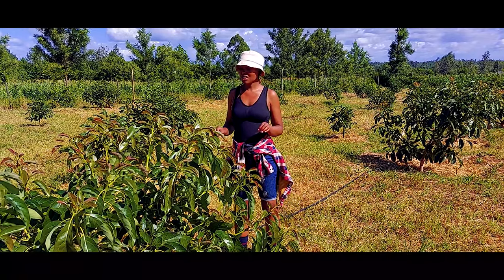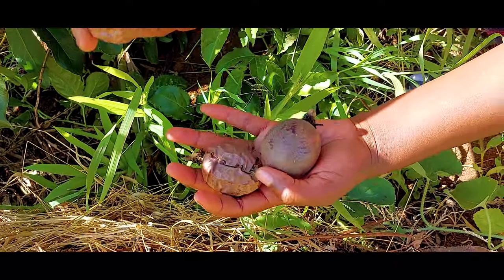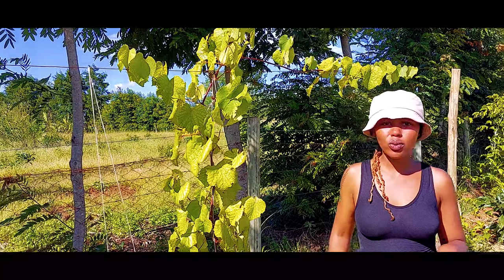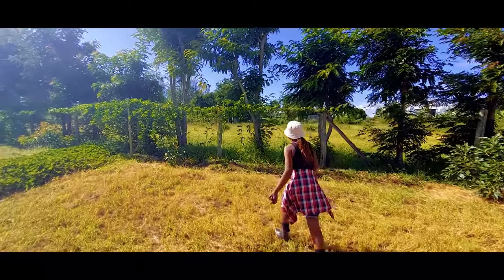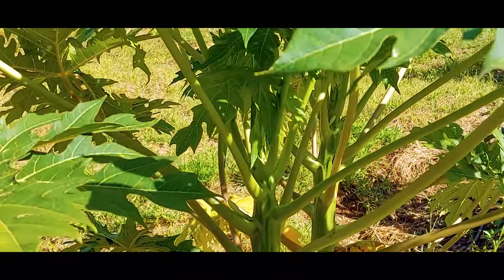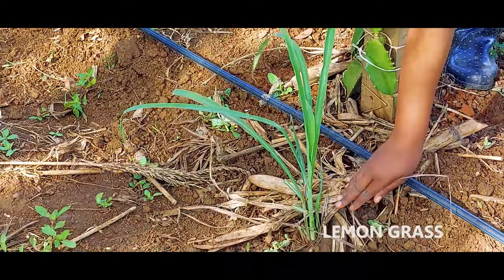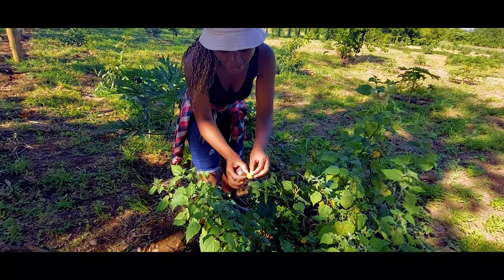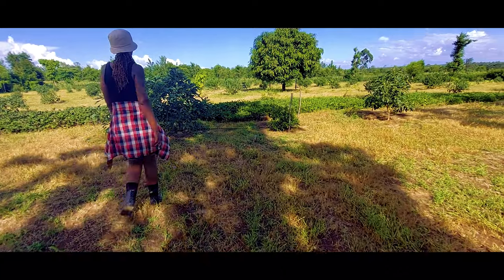INTERESTING! The HASS AVOCADO orchard is finally taking shape in hot climate under irrigation PART 1